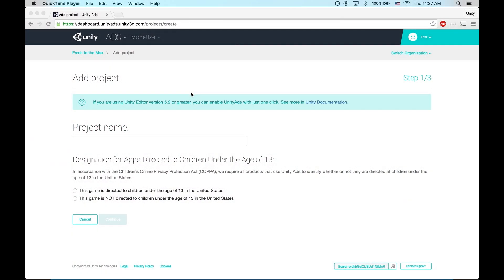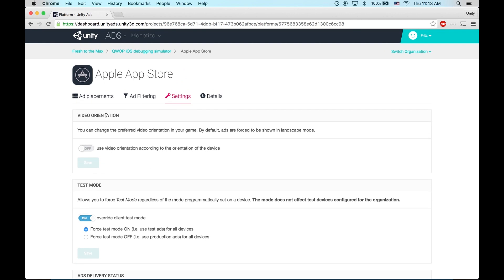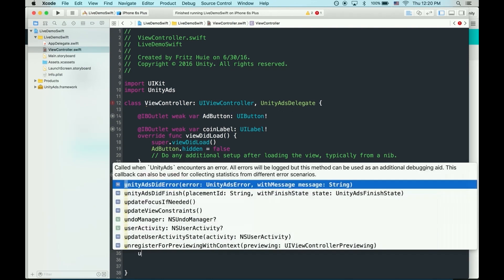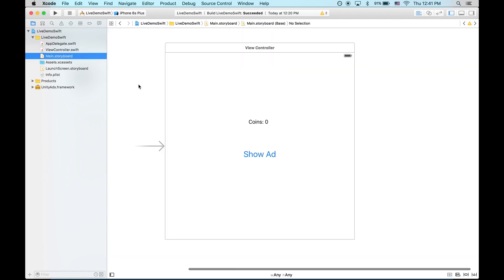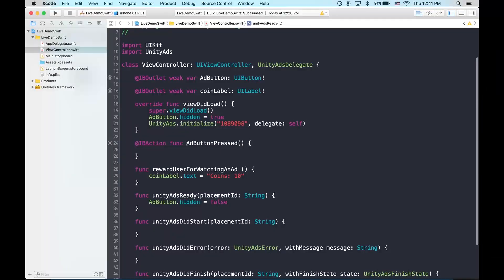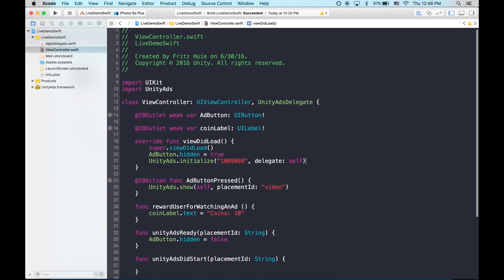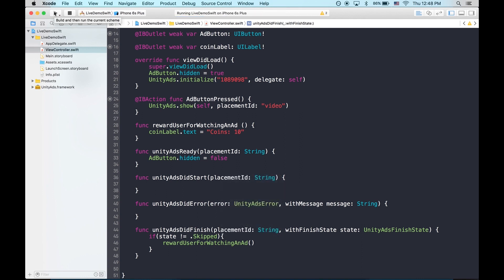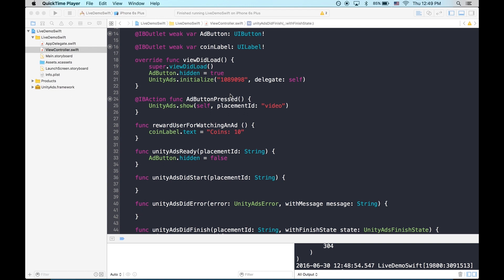Unity Ads 2.0 Integration Tutorial - Swift for iOS - Unity Official Tutorials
Description - Fritz Huie, Developer Relations Engineer, explains how to integrate Unity Ads into Swift for iOS. With this version, you can bring both brand ads along with game ads to your games. It adds a whole new network of brand advertisers competing, and paying top dollar, to advertise in YOUR game - boosting global fill rates, eCPMs, and ARPDAU!